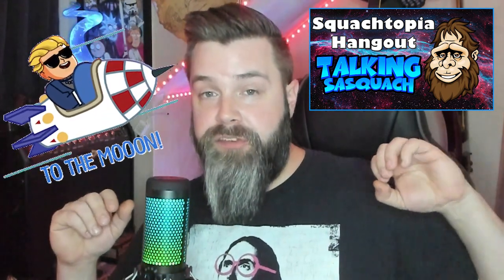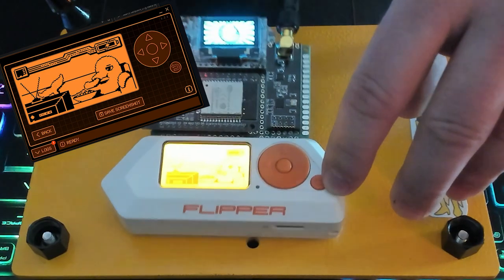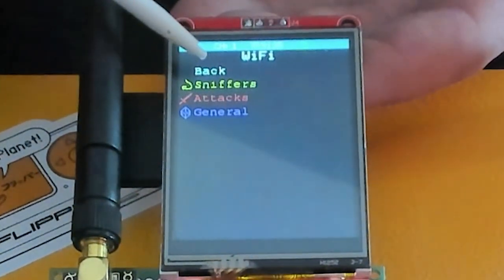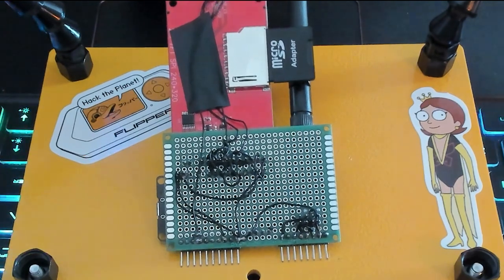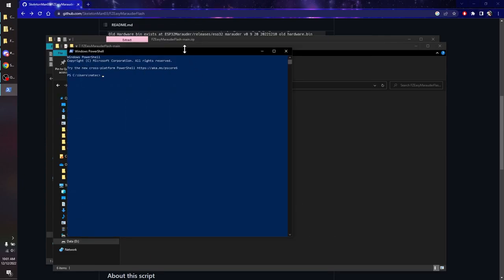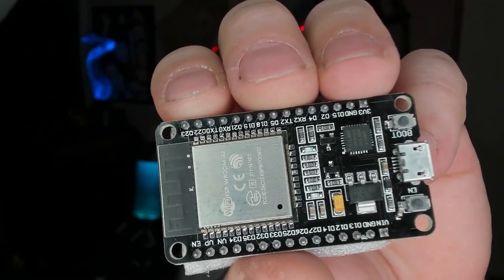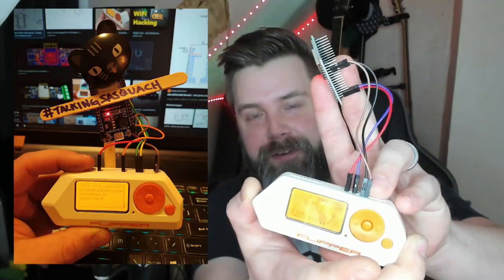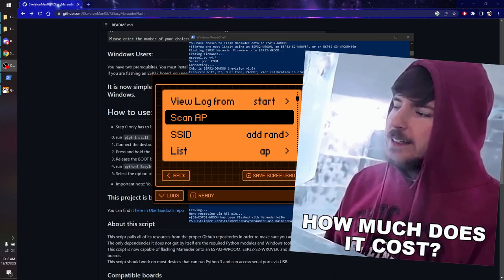Become A Flipper Zero Mad Scientist and Make your Own WiFi Boards! 😱😮👉🐬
00:00 Intro
00:55 My Custom Made ESP32/NRF24 WiFi Combo Boards
05:54 Download SkeletonMan's Flasher Script
07:26 Plug in ESP32 while Holding Boot Button
08:16 Run the EasyInstall.py script
09:05 Hook Up the ESP32 to Flipper Zero
10:25 Test out our Home Made WiFi Dev Board
11:30 Outro

In this video, I show off a couple of my own custom made WiFi boards I like to call the Yet-E mk I and II.  After that I'll teach you exactly how to make your very own WiFi dev board using just an ESP32!  Check it out!!!  I linked below an Amazon Idea List with all of the parts I use to make my WiFi dev boards so you can too!!